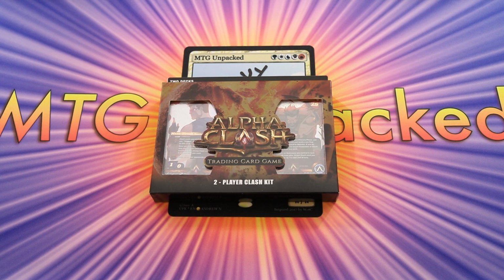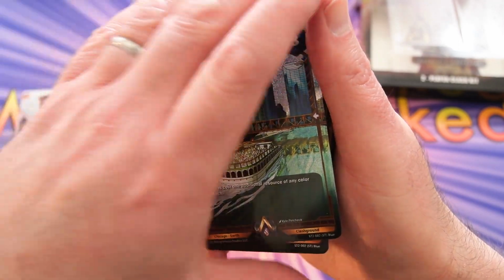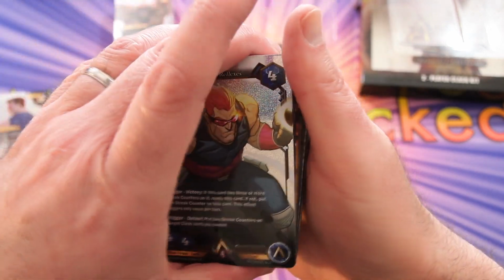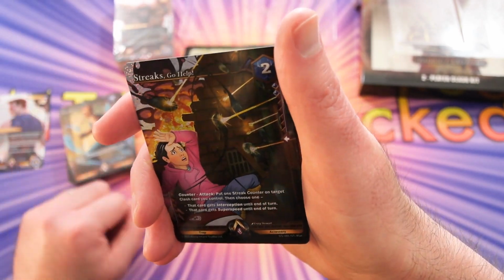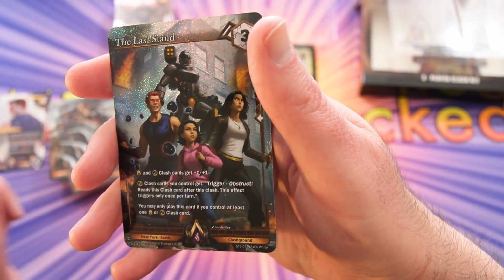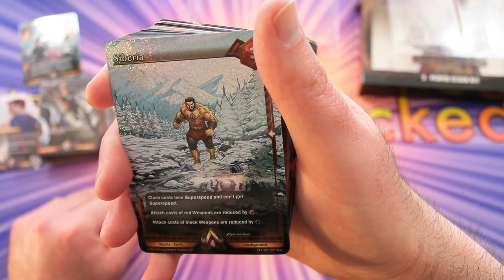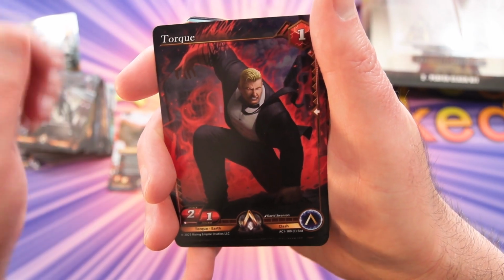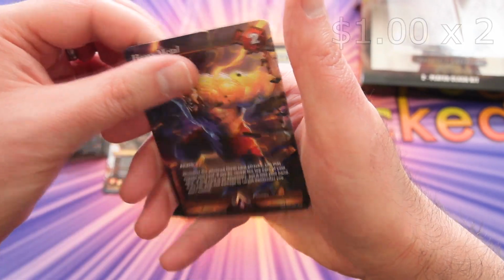Alpha Clash TCG Clashgrounds 2-Player Clash Kit Unboxing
Unboxing an Alpha Clash TCG Clashgrounds 2-Player Clash Kit.